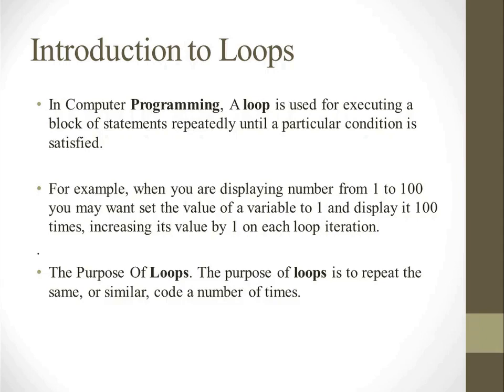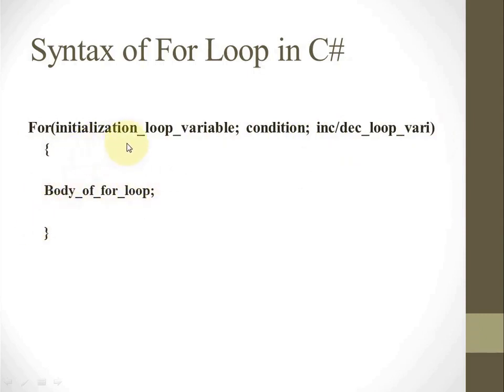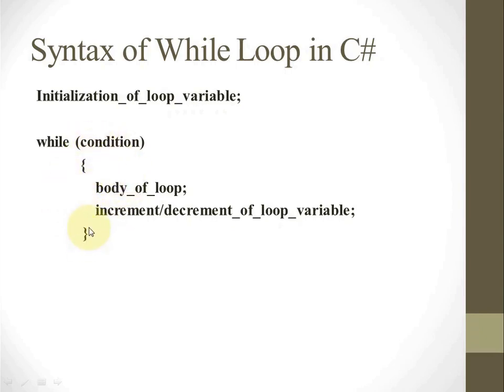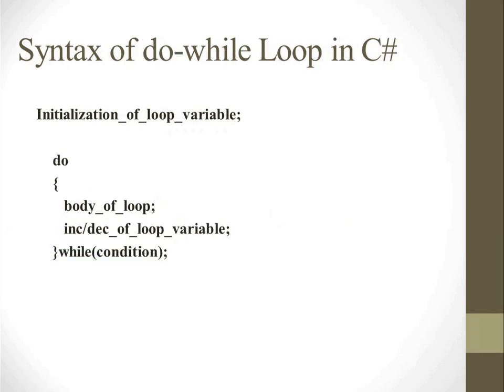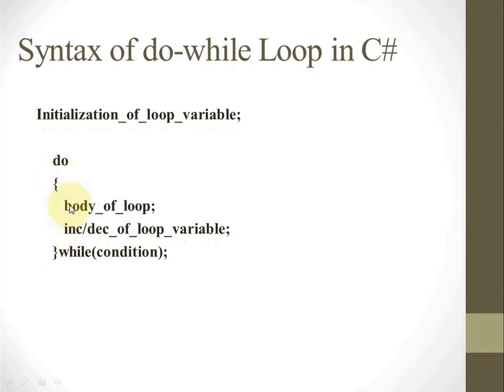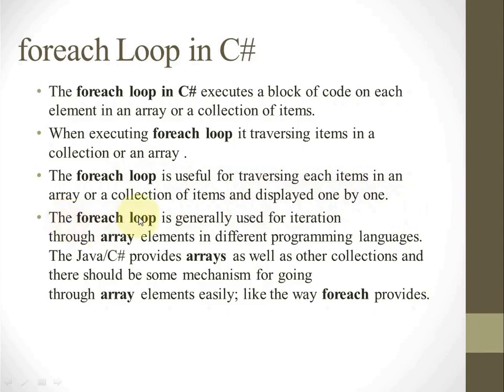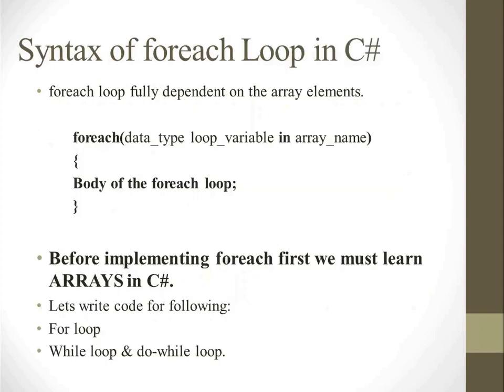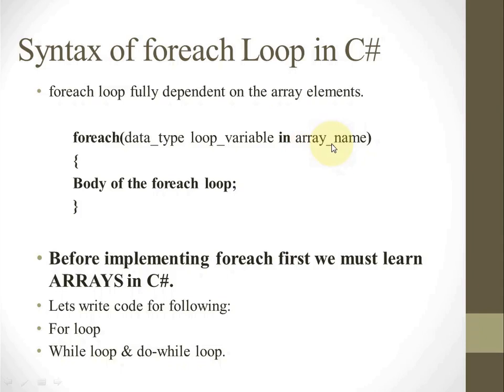ECS603 Wk 3 Video 5 Visual Programming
for loop
while loop
do-while loop